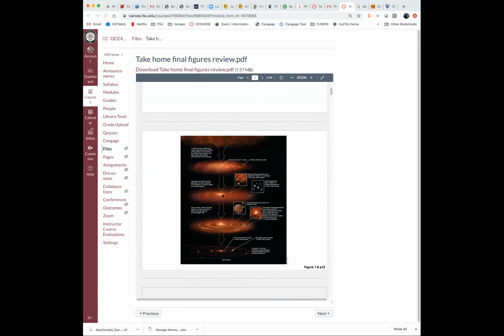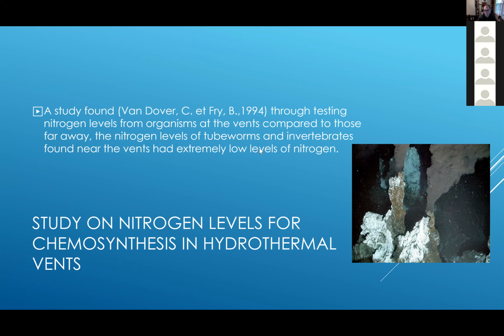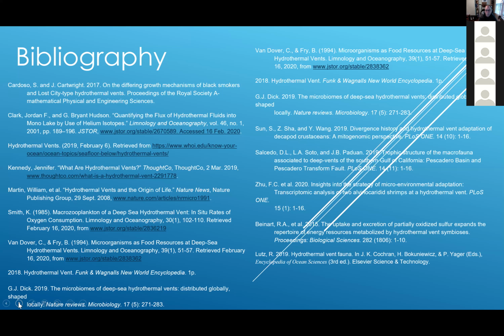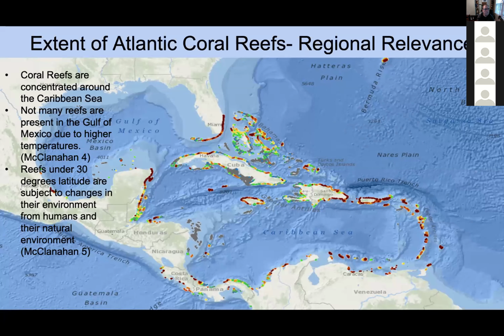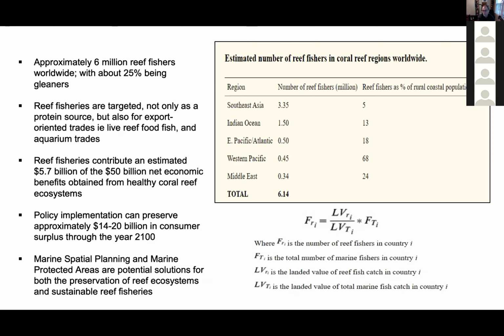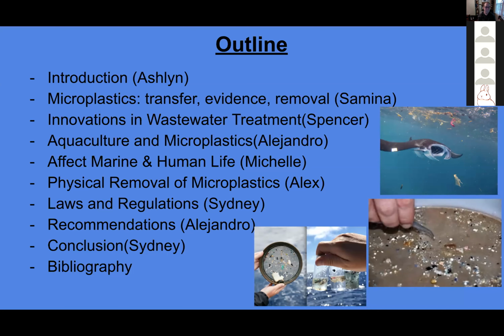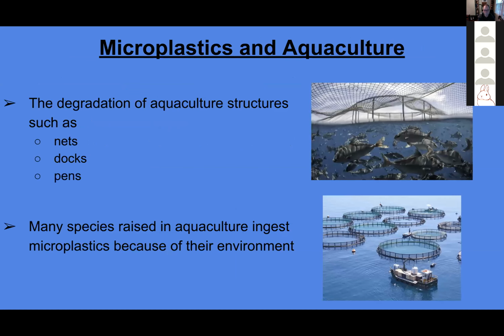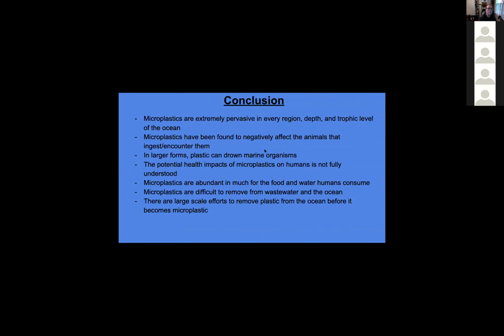Team presenations 23 april